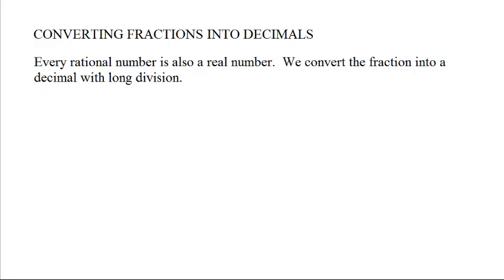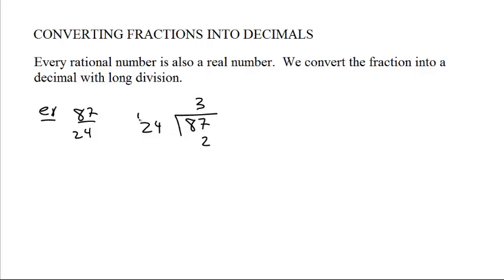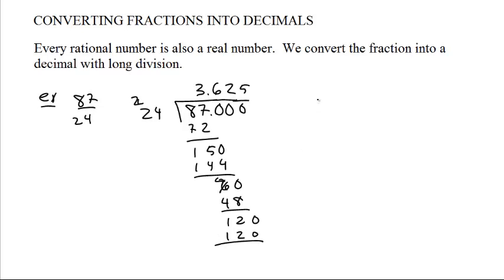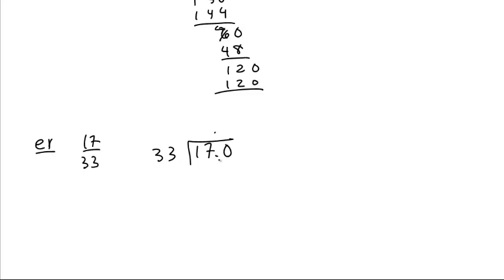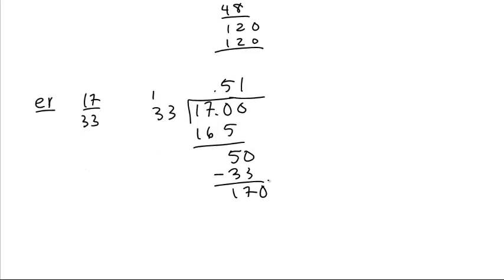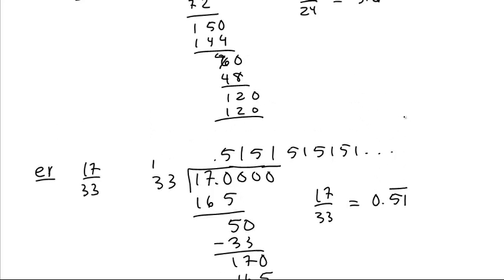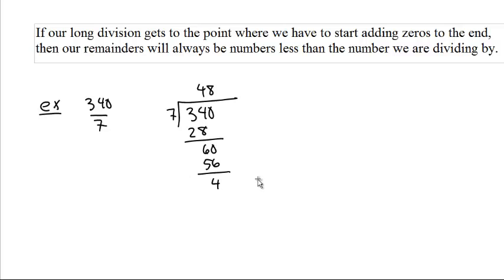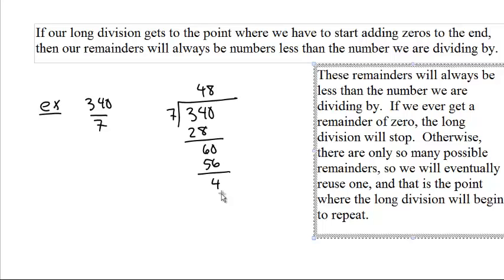fractions to decimals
Using long division to write rational numbers as decimals.